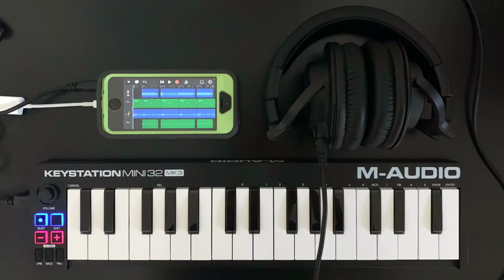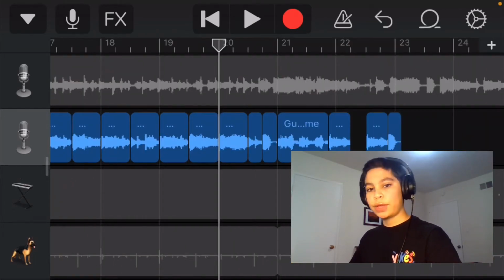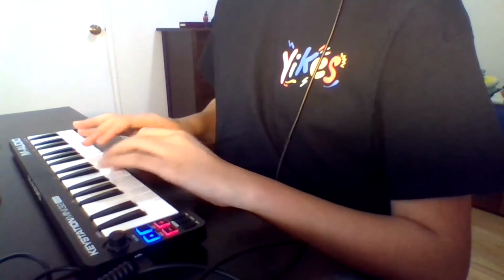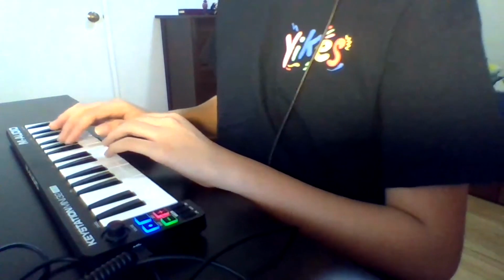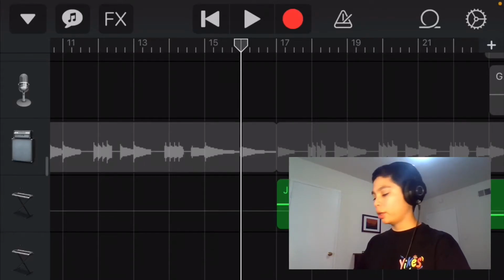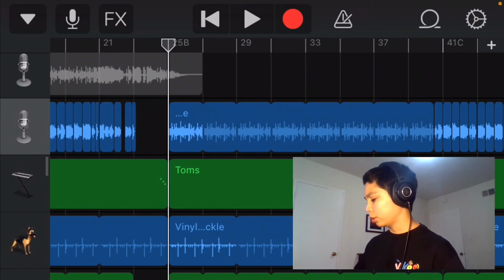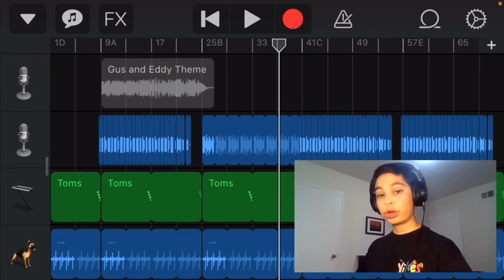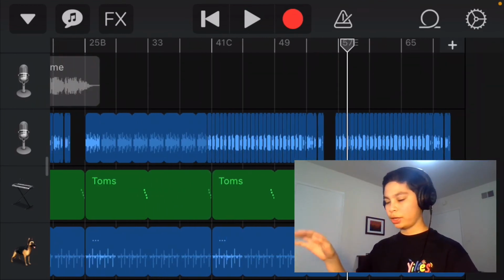I remixed the Gus and Eddy Podcast theme song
Gear
MIDI Keyboard: M-Audio Keystation Mini 32 MK3
Headphones: Audio Technica ATH-M40x
DAW: GarageBand for iOS